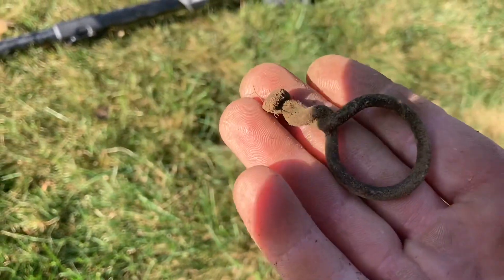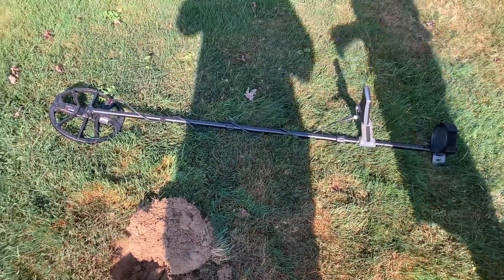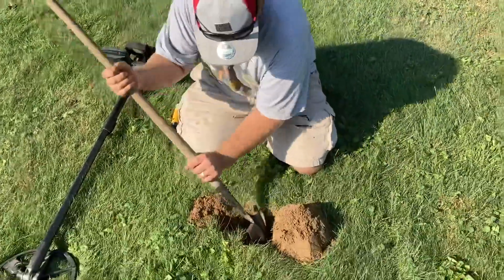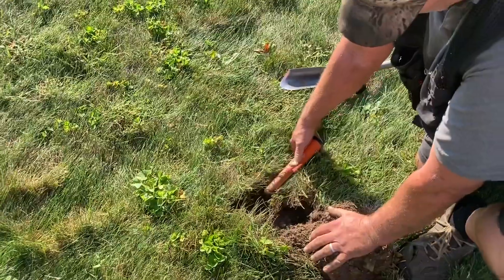Ohio house permission!!! Big silver!!